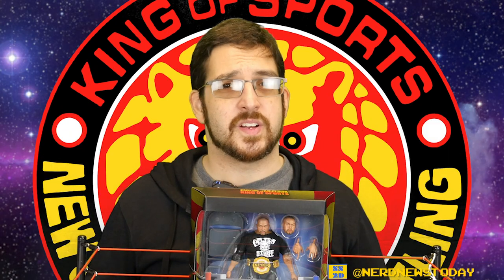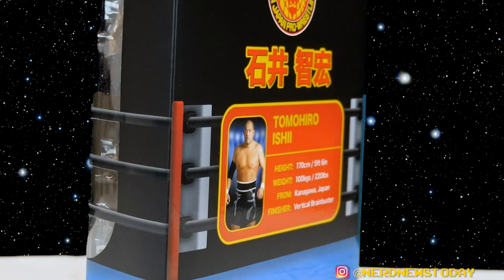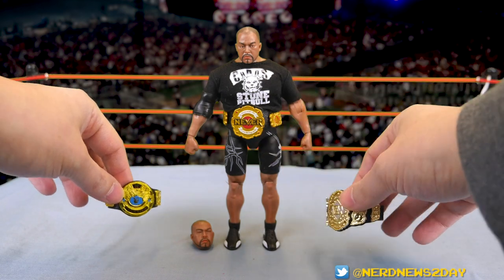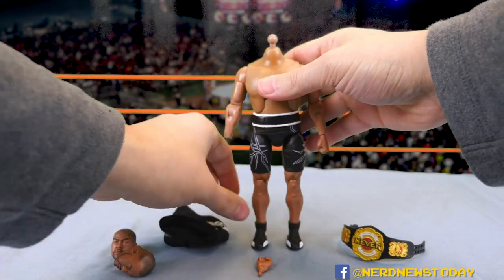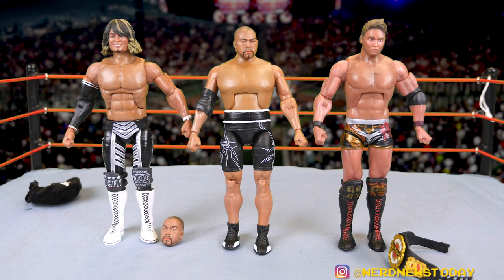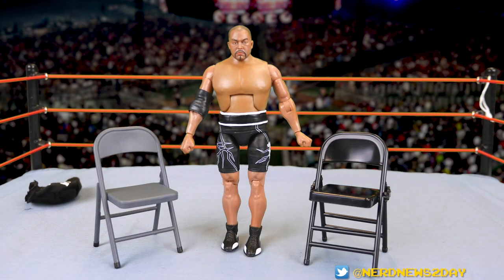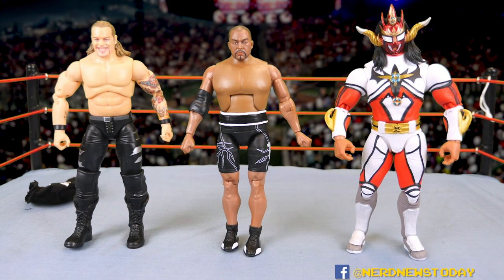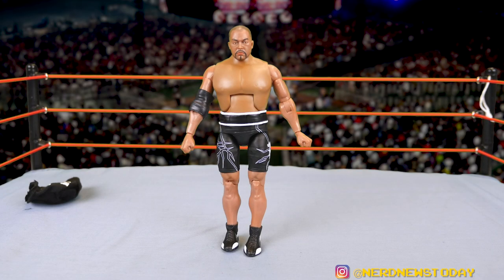Super7 NJPW Tomohiro Ishii Figure Review